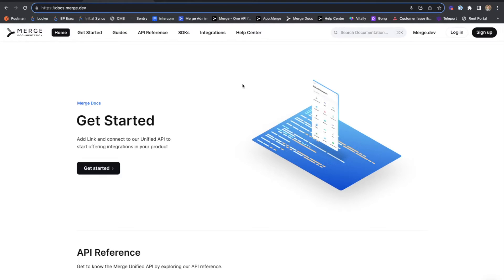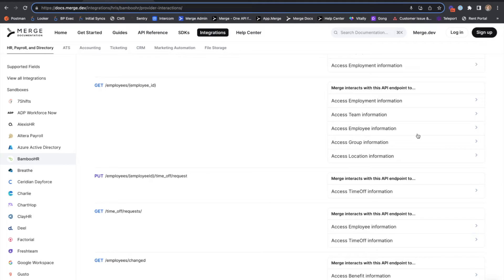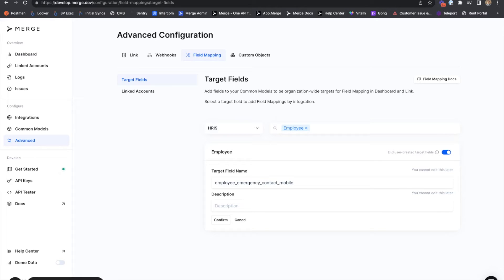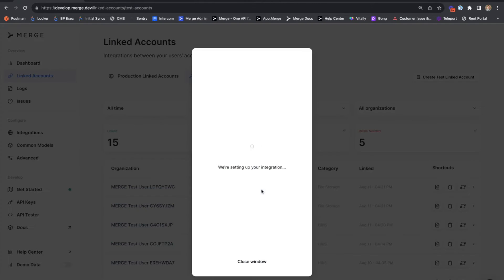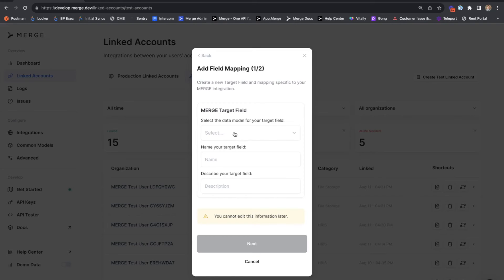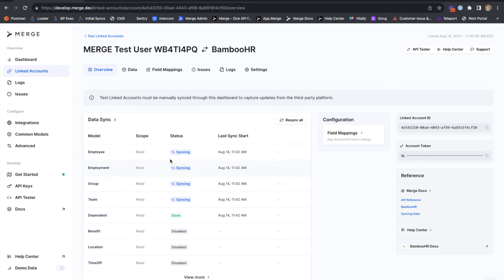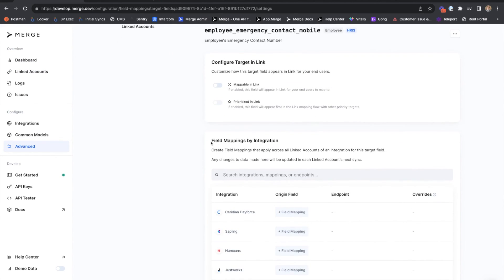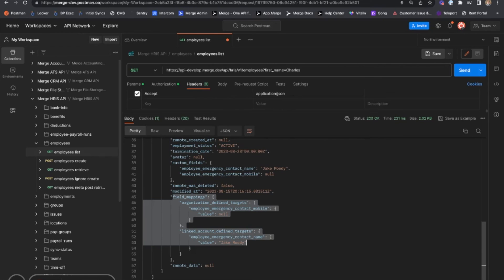Field Mapping Overview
This walkthrough of Field Mappings from Merge Solutions Engineer Matt Doherty covers why Field Mappings exist, as well as the different types of ways Merge users can implement Field Mappings.

00:00 - Overview and "Why Field Mappings?"
02:21 - Field Mapping via Dashboard
04:12 - Field Mapping via Merge Link
8:50 - Viewing Mappings for a Linked Account
10:30 - Integration-Wide Field Mappings
11:40 - Accessing Field Mappings via API